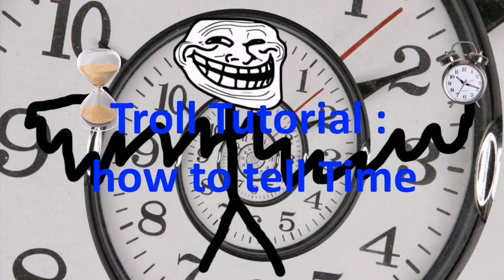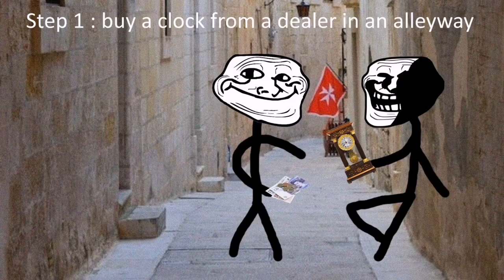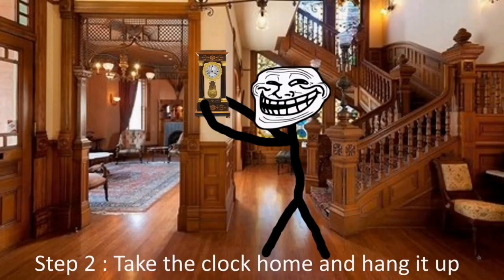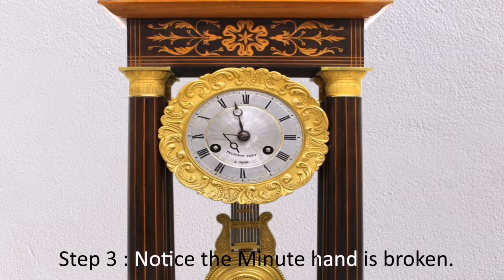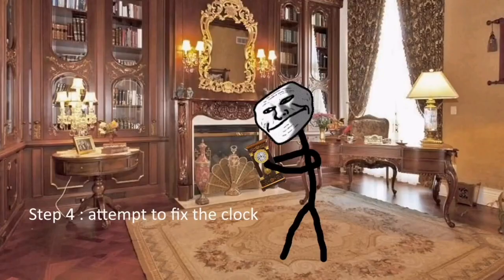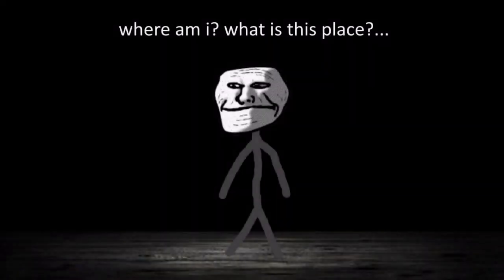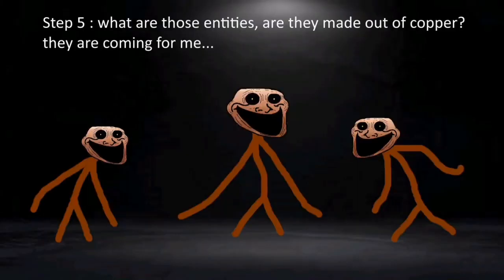Trollge: The "Clockwork" Incident [REUPLOAD]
This IS NOT the remake, it's a re-upload of the original incident that @Forsaken04926 published. Yes I am the owner and technical creator of Clockwork, BUT Heavy Lad (formerly God Amogus) did create the original incident upon me providing him the concept, then full ownership was transferred to me.

This video was re-uploaded due to it no-longer existing on the platform, and so that some may watch it to understand the original incident, since the remake will not focus on steps.

The Clockwork, Protector and King of Time